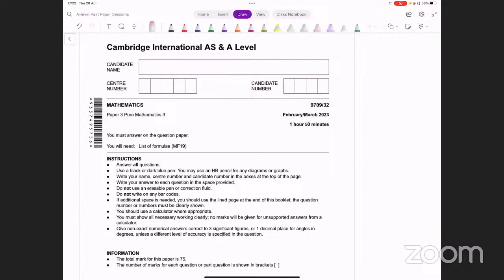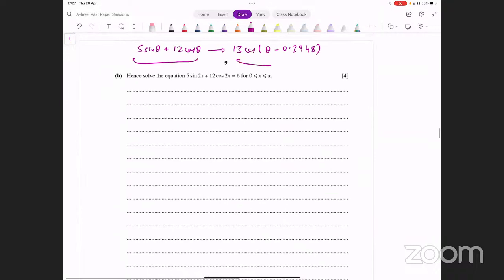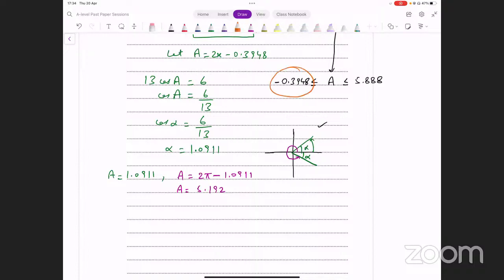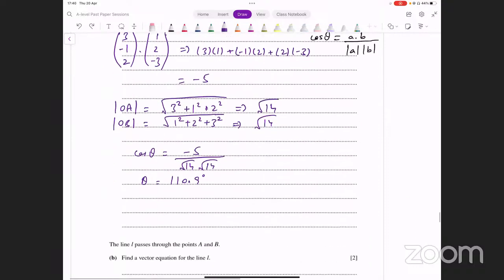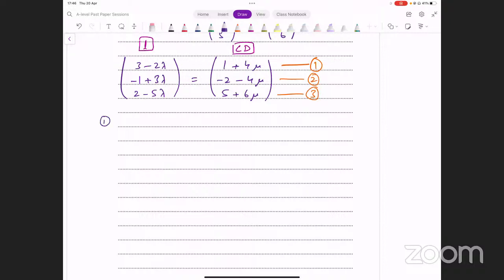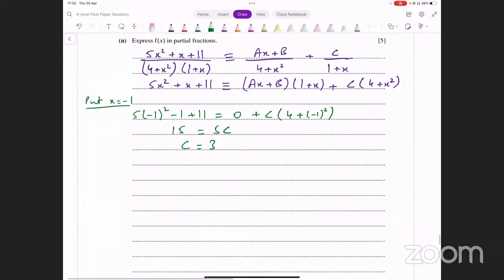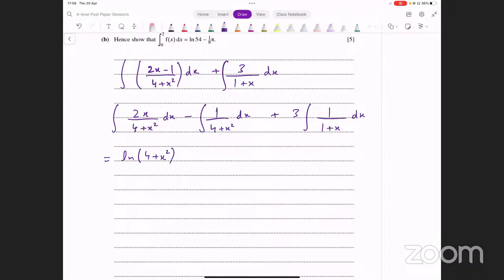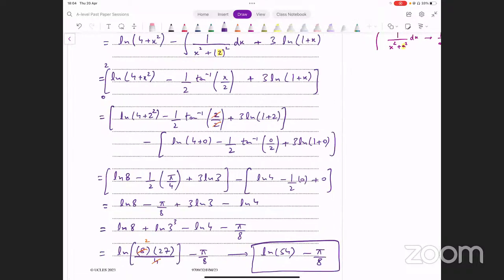March 2023 Paper 32 | Part 2 | A-level Math - Past Paper Session